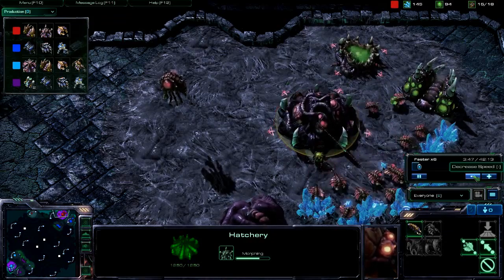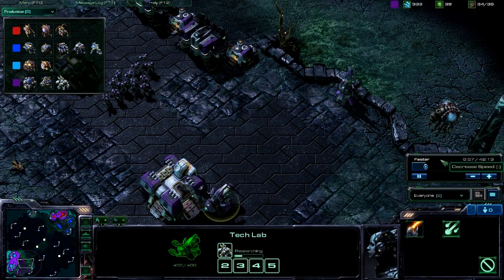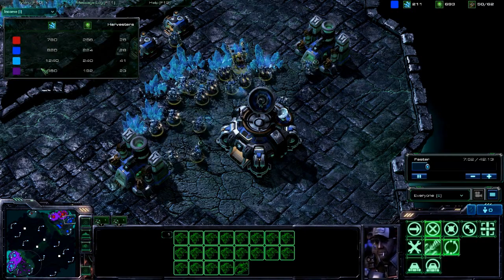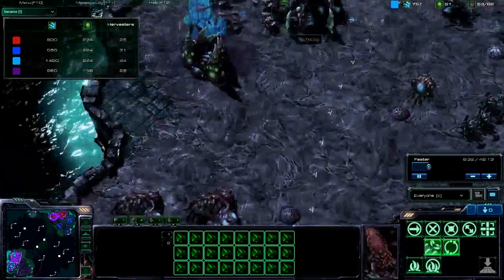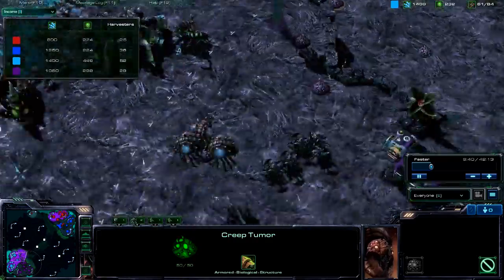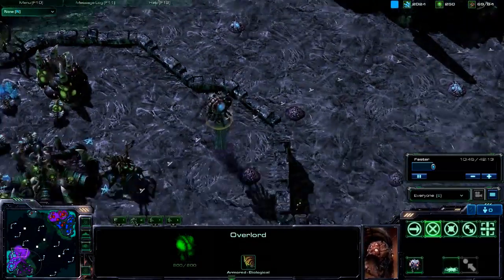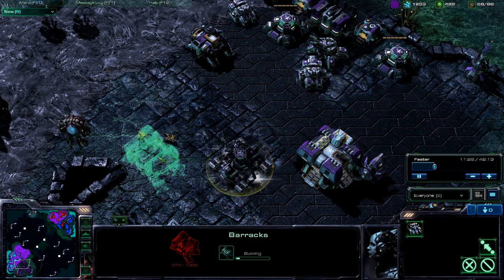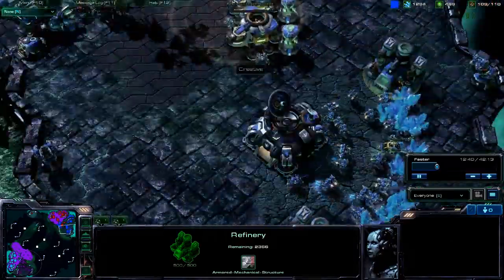[40] SchickyCancer 2v2 P1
2v2 Silver